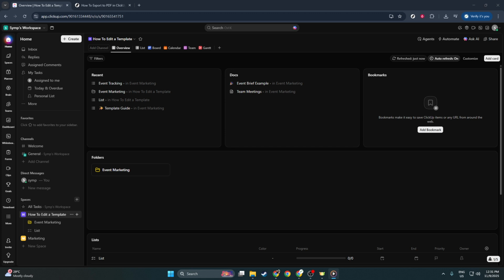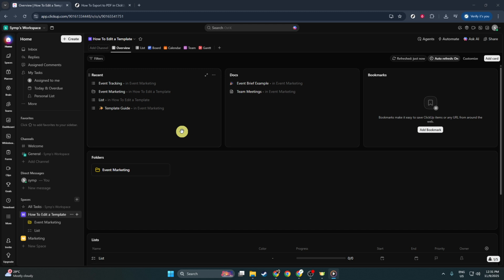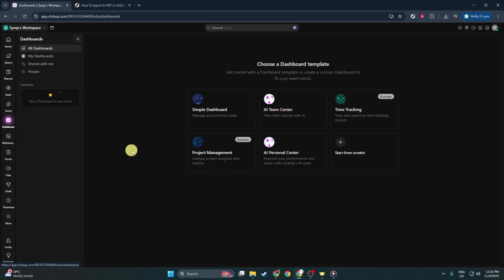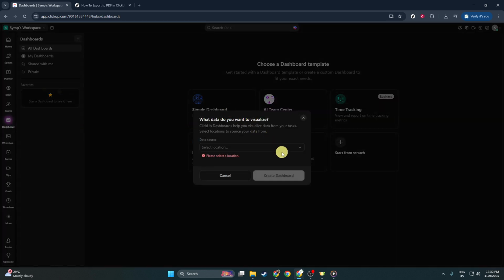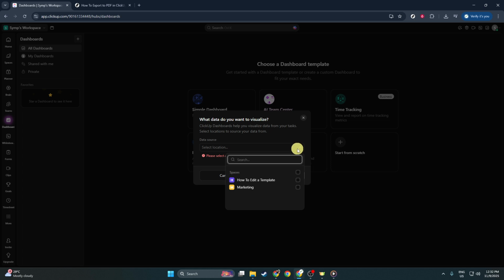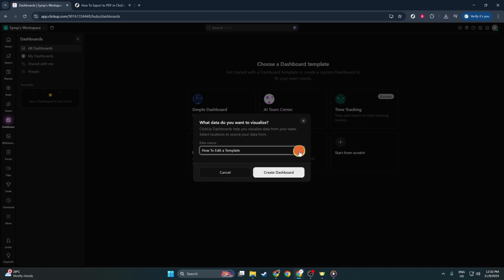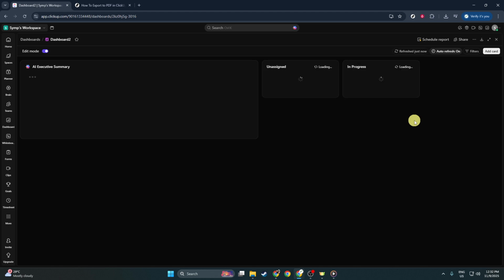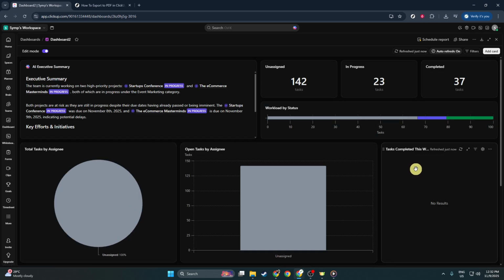How To Export To PDF In ClickUp (Step By Step Guide)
How To Export To PDF In ClickUp (Step By Step Guide) In this quick tutorial, I’ll show you how to export to PDF in ClickUp using a simple step-by-step guide. This video is perfect for beginners who want to learn how to download their ClickUp lists, tasks, or project details as a clean PDF file.

We’ll walk through the export feature, where to find it, and how to save your ClickUp data properly. If you’re new to the workspace or just need a clear and easy explanation, this ClickUp tutorial will help you get it done fast.